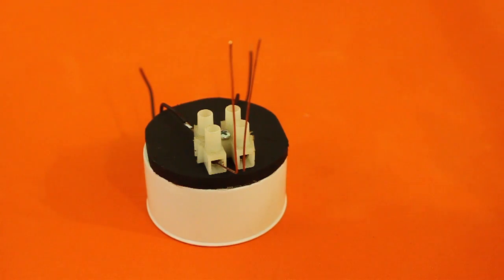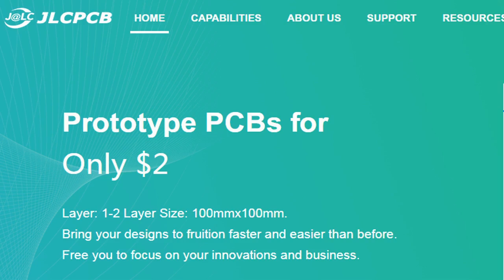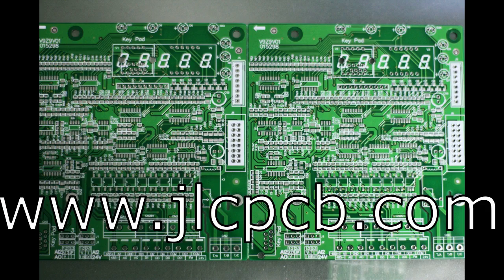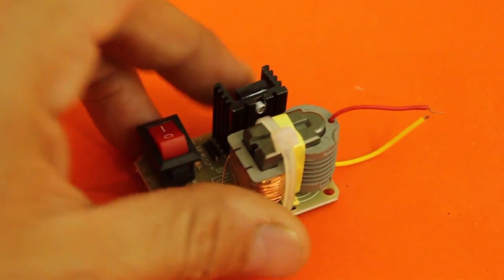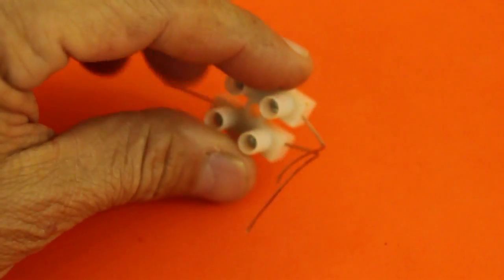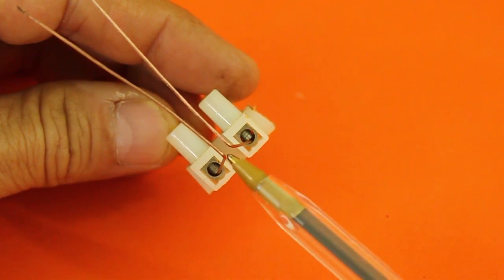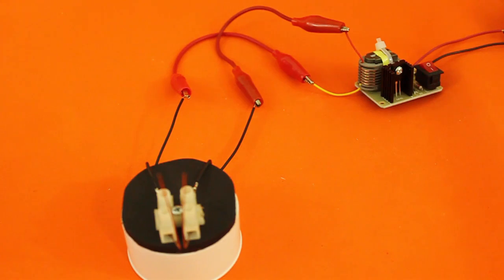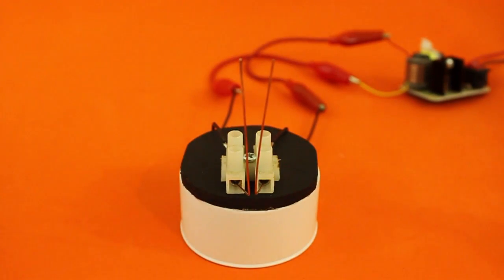Mini Jacob´s Ladder